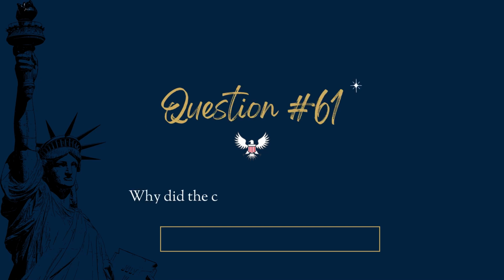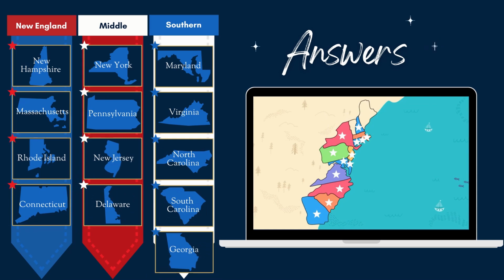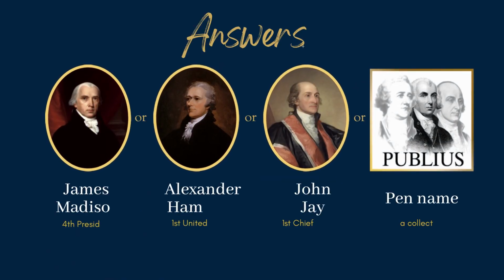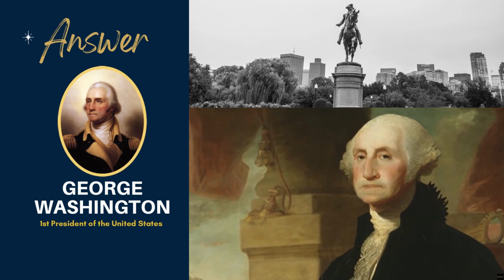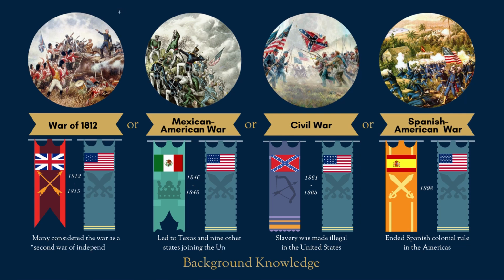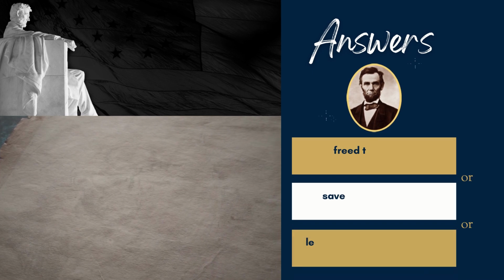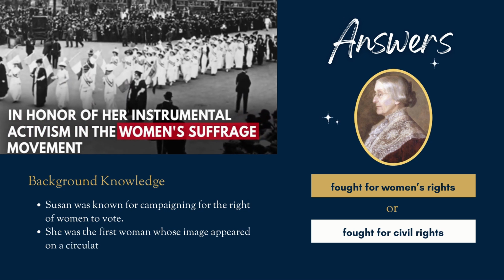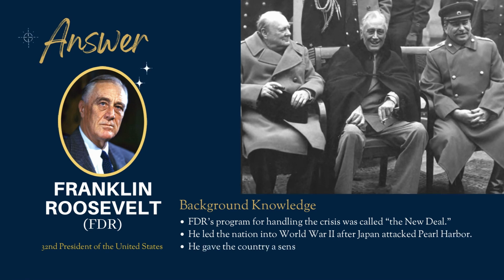2021 Civics Flashcards for the Naturalization Test – USCIS – Question 61-80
This Video helps you prepare for the civics portion of the Naturalization test using flash cards. We will cover 20 questions in each video. We also provide some background information for you to improve your memory for the answers.
Beginning on April 19, 2021, USCIS is administering only the 2008 civics test to N-400 applicants at their initial interview appointment, regardless of their filing date.

Copyright
Images, thanks to:
Scene at the Signing of the Constitution of the United States, by Howard Chandler Christy (1940)
Louisianan Purchase Photo credit: Architect of the Capitol
Susan B. Anthony on the Occasion of her 80th Birthday by Sarah J. Eddy. This file is under the Creative Commons CC0 1.0

The advice and strategies contained herein may not be suitable for your situation. No legal advice is being given herein. You should consult with a professional where appropriate and before any action is taken on this video. No liability or damages shall take place because of this video and/or content.
No part of this publication shall be reproduced, stored in a retrieval system, or transmitted in any form or by any means, except as permitted under the United States Copyright Act, and/or without the prior express written permission of the author.
While we use our best efforts in preparing the content for the site, we make no representations or warranties with respect to the accuracy or completeness of the content of the videos including any content links or resources shared including those by third parties. Furthermore, all parties specifically disclaim any and all express or implied warranties of merchantability or fitness for a particular purpose.
Furthermore, all parties specifically disclaim any express or implied warned warranties of inability or fitness for a particular purpose and then the last paragraph reads the advice of strategies contained herein may not be suitable for your situation no legal advice is being given herein you should consult with a professional where appropriate no liability or damages shall take place because of this content.
Your use of this site and watching these videos confirms your agreement the California law applies to all disputes relating to this site and videos and venue for all claims and disputes relating to the site and videos shall be in Los Angeles County California. By watching this and all related videos, you agree to be bound by the disclaimer.